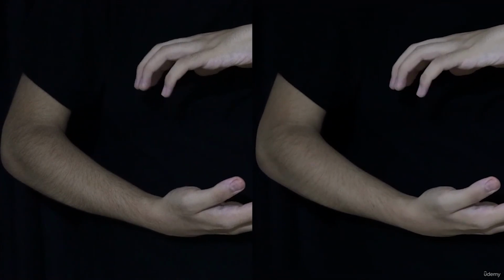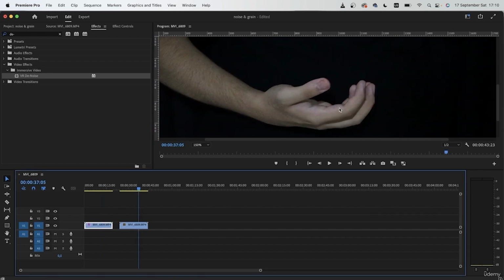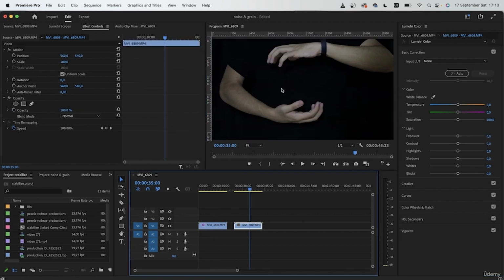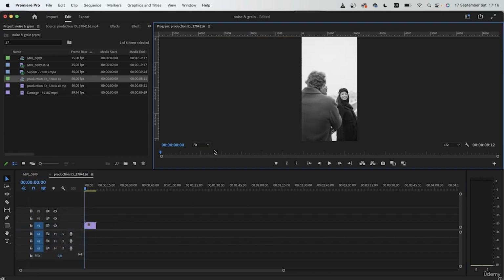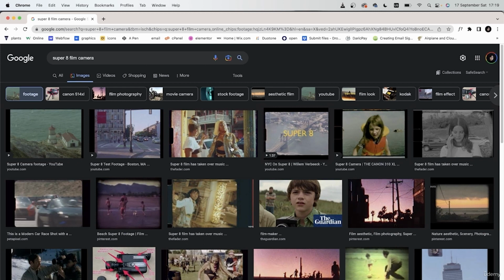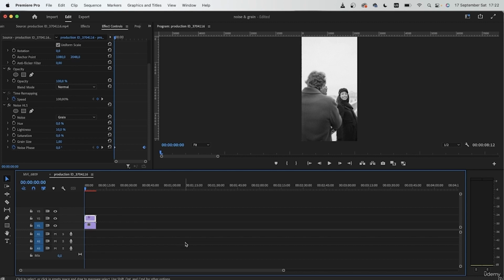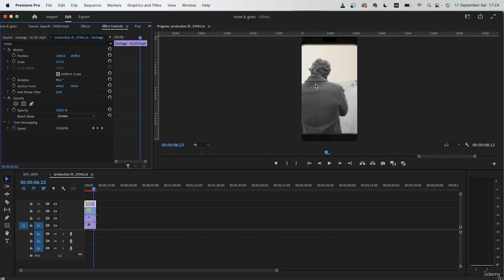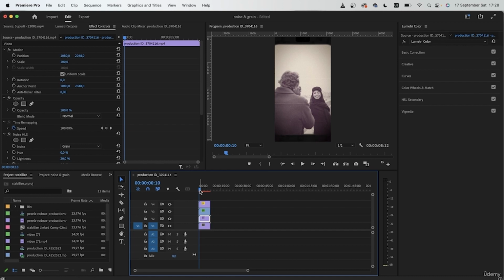Adobe Premiere, Noise & Grain